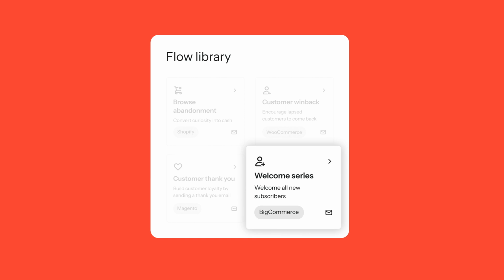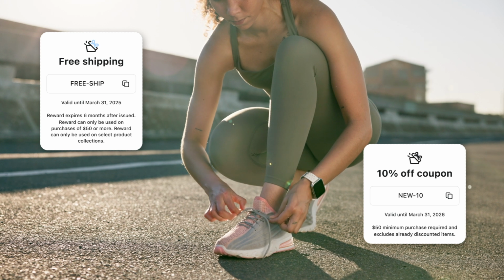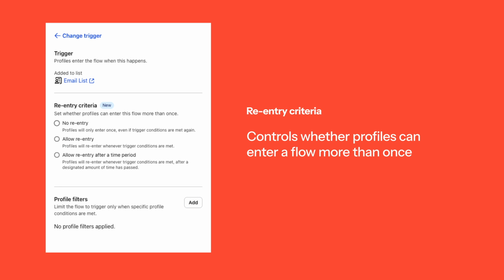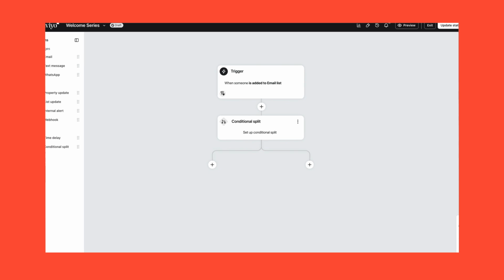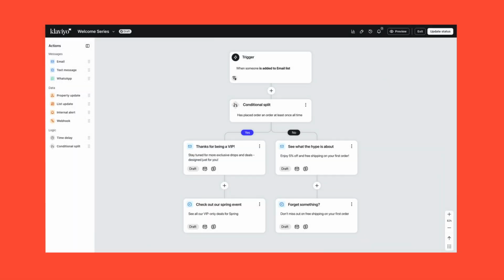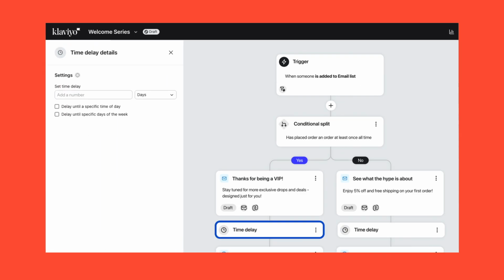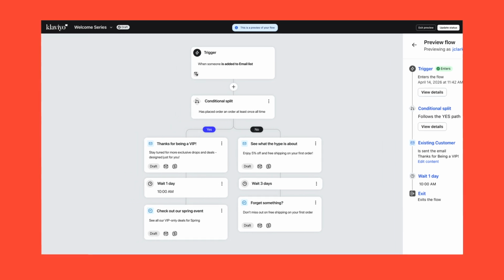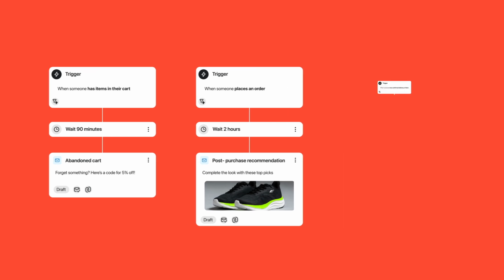How to Build a Welcome Series Flow in Klaviyo Flows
Build smarter automations faster: what is a welcome series and how to create it with Klaviyo flows (from scratch).

What you’ll learn:
- What is a welcome series (and why it’s a must-have for every brand)
- How to create a Welcome Series in the Klaviyo flow builder using a solid list-based Klaviyo trigger (Added to List)
- How to use a Klaviyo conditional split to personalize messaging for existing customers vs. brand-new prospects (based on “Placed Order”)
- How to set up Klaviyo welcome email + Klaviyo SMS marketing (or WhatsApp) messages on each branch—and what to say differently for each audience
- How (and when) to use Klaviyo smart sending so your first message sends immediately, while follow-ups respect fatigue limits
- How to add a Klaviyo time delay (including sending at 10am in the recipient’s local time) to space out your series
- How to preview your flow before going live, then monitor Klaviyo flow analytics to track opens, clicks, and revenue so you can keep improving

⏱️ Timestamps:
00:00 Introduction – Overview of Klaviyo flows to automate personalized marketing messages and build a high-converting Klaviyo welcome email welcome series
00:36 Create flow from scratch – Use the Klaviyo flow builder to create a Welcome Series manually from a blank canvas
01:06 What is a welcome series – Define what is a welcome series, why it matters, and how a Klaviyo welcome email series can drive opens and placed order rates
01:57 Klaviyo trigger setup – Choose the Klaviyo trigger “Added to List,” set re-entry criteria, and understand profile filters for welcome series flows
03:21 Klaviyo conditional split – Add a Klaviyo conditional split using “Placed order” to personalize the welcome series for existing customers vs new prospects
05:44 Klaviyo smart sending + time delay – Configure Klaviyo smart sending for the first message, then add a Klaviyo time delay to space follow-ups and control send time
08:23 Go live + Klaviyo flow analytics – Set the flow to Live and use Klaviyo flow analytics (Show Analytics) to track opens, clicks, skips, and revenue performance

ABOUT KLAVIYO